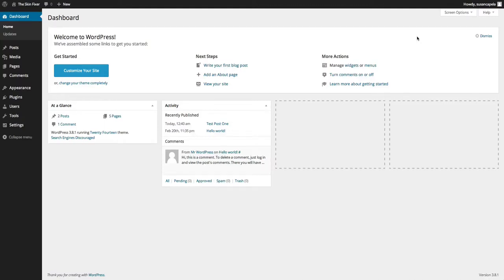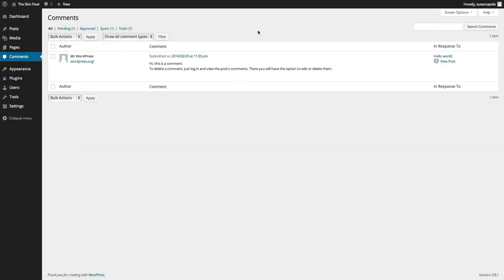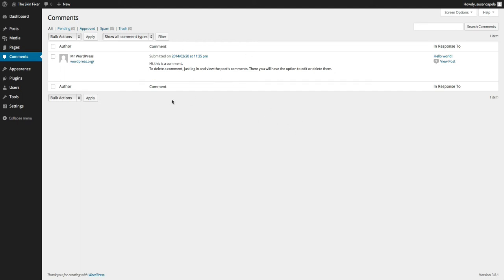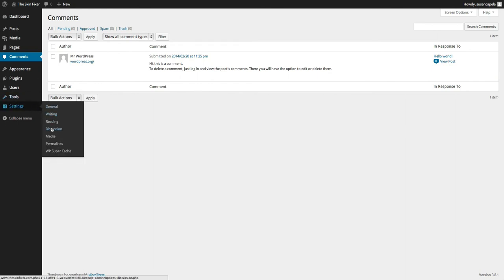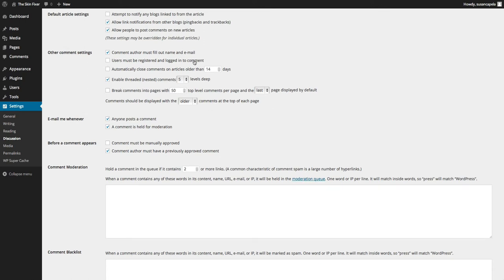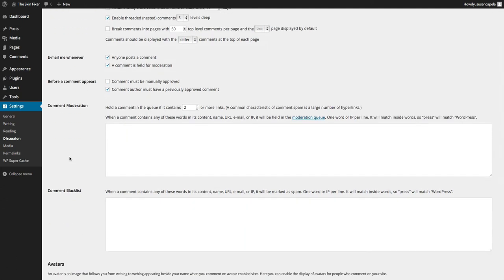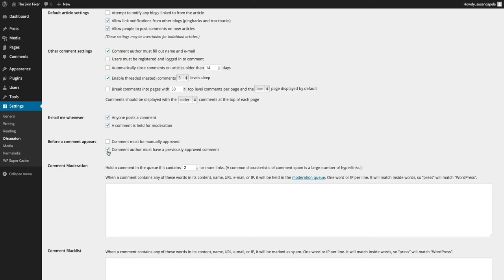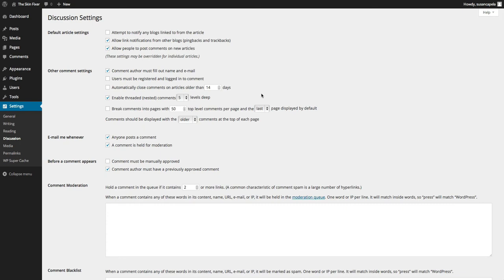WordPress Guide 05 Managing Comments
Understanding Comments in WordPress. From moderating comments, identifying spam and setting up your Discussion settings.